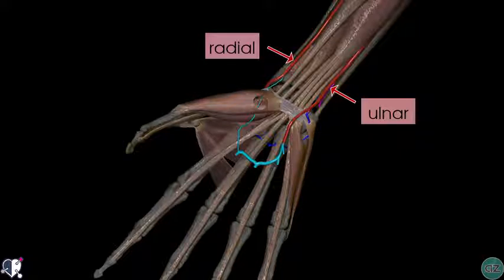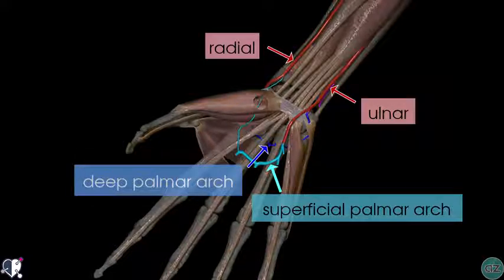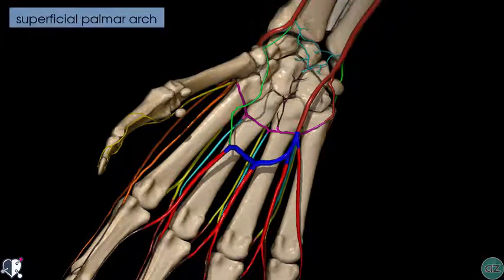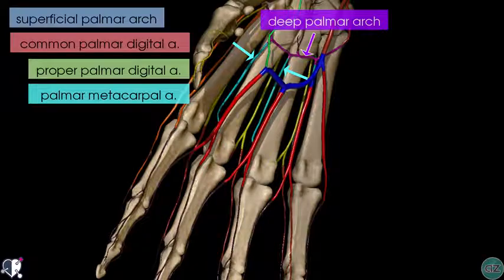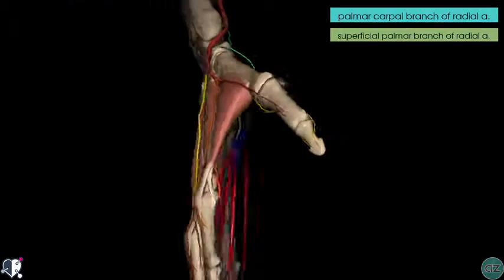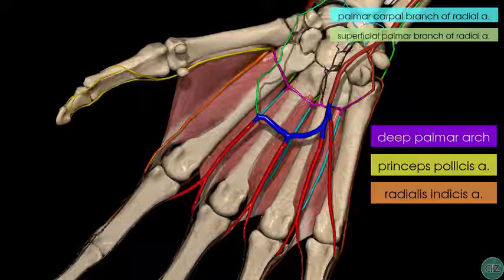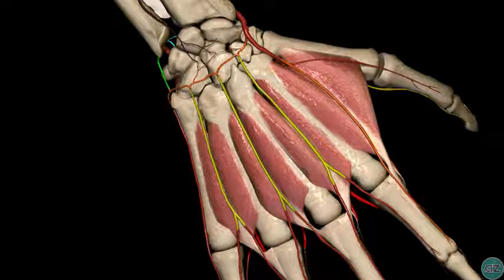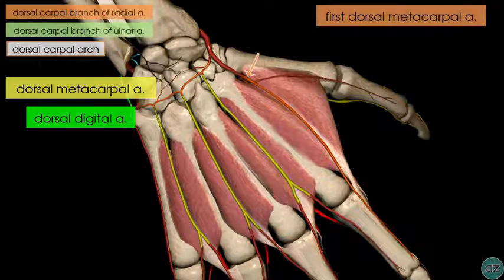Know your Arteries to know your Angiograms ( Wrist & Hand )